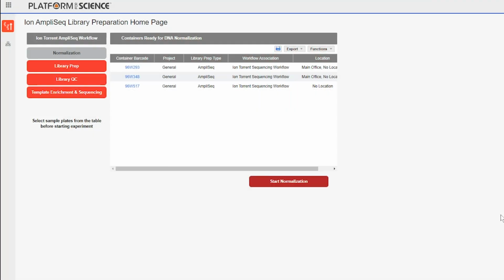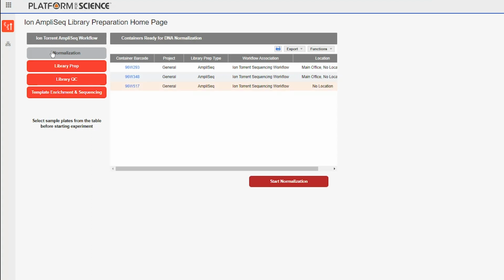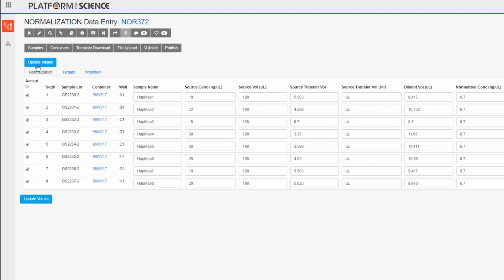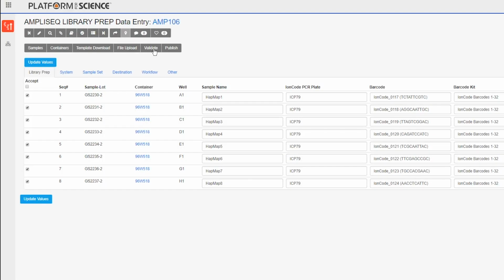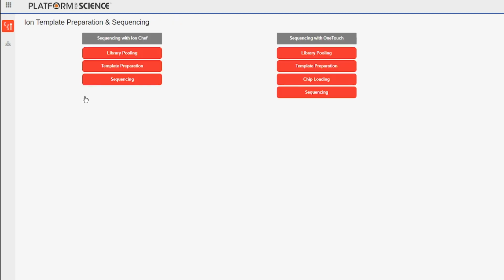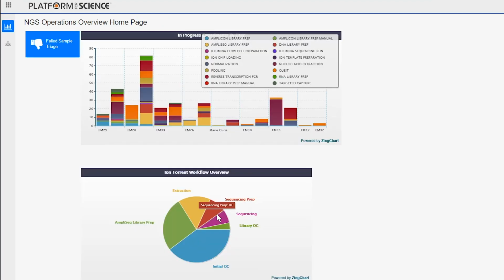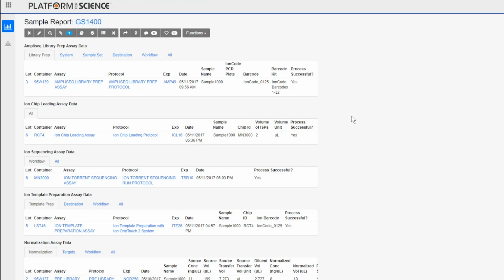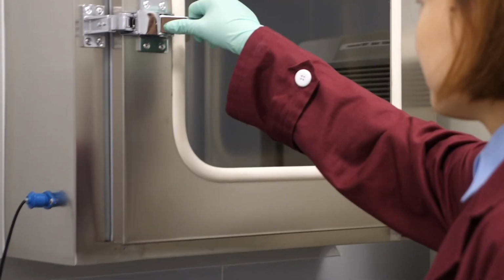NGS LIMS Capabilities on Thermo Fisher Platform for Science software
Learn how Thermo Fisher's LIMS, Platform for Science software, can streamline your NGS operations and workflows.